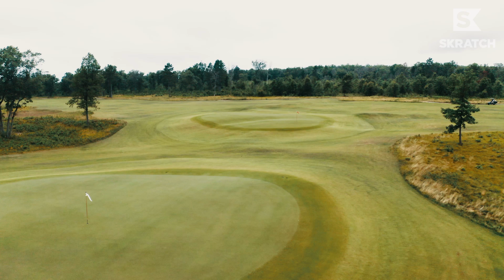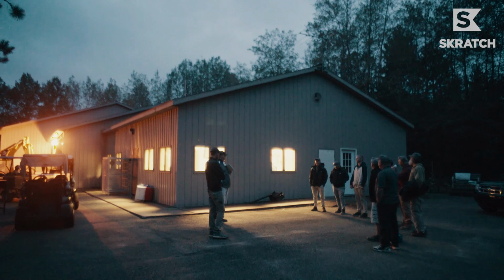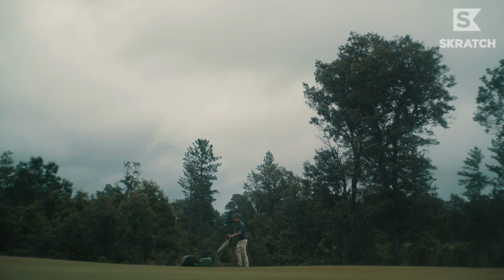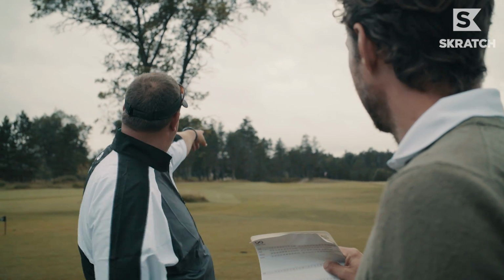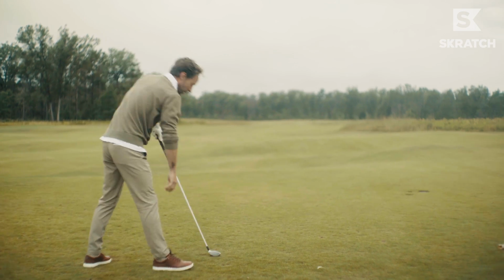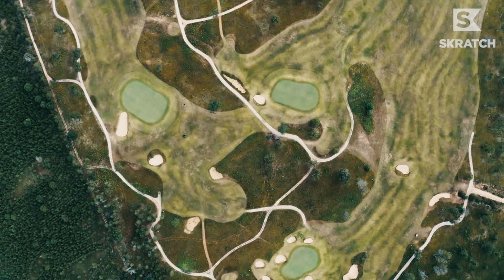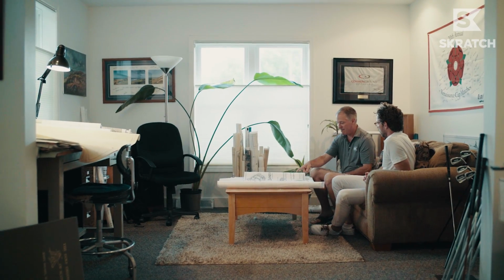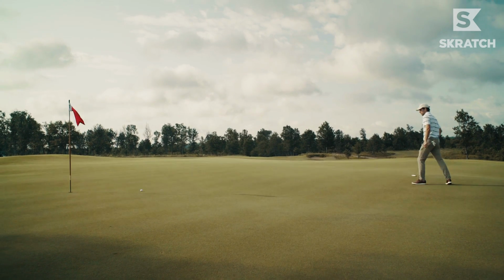This Reversible Golf Course Blew Our Minds | Adventures In Golf Season 4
Same 18 holes, same 18 greens, two completely different golf courses. Michigan is home to America’s only truly reversible course, and Erik’s mind gets partially blown playing it on this Adventures In Golf, presented by United.

Here’s a brief rundown on how The Loop works:
There are two routes, Red and Black. On days ending in even numbers, golfers play the Black routing. Odd days = Red routing.

Let’s say you tee off from on No. 1 on a Black day. That same spot is where you’d finish your round on No. 18 just 24 hours later on the Red.

Another example, being on the 6th tee on a Black day also means being on the 13th fairway on Red.

It’s all kinda bananas.

Even if you’re terrible at math (like us), you can still appreciate how pure either layout is without getting bogged down with the numbers.

Erik also sat down with famed course designer and architect Tom Doak to understand his inspiration for this truly unique experience.

Highlighting golf's fun, human and humorous side.

Skratch is the home of Adventures In Golf with Erik Anders Lang, pranks, challenges, Boo vs Beef, as well as collaborations with the one and only DJ Steve Porter.